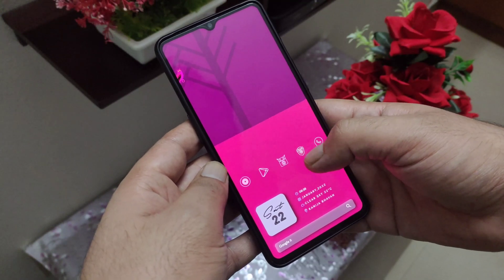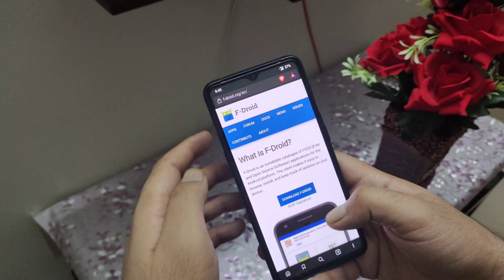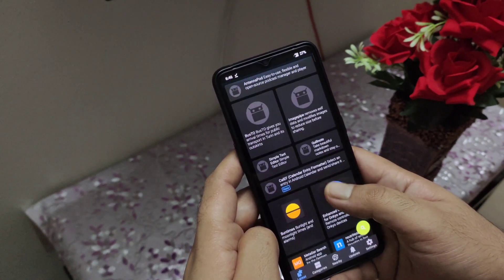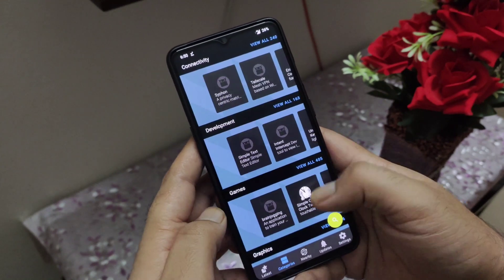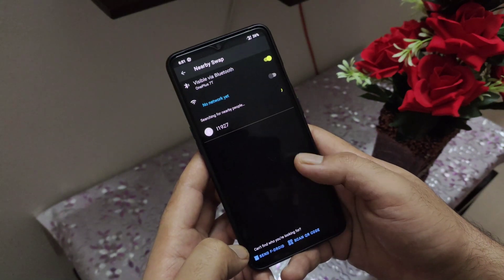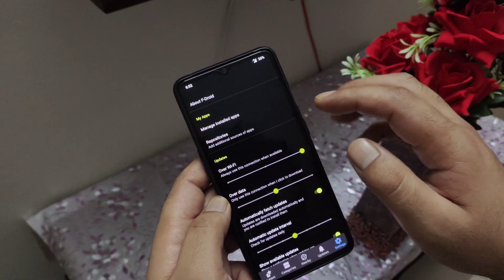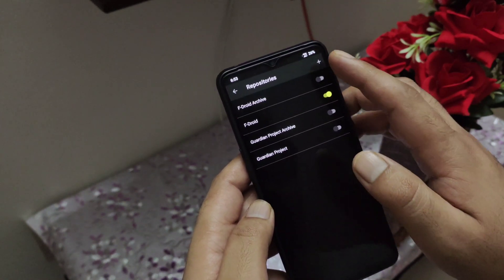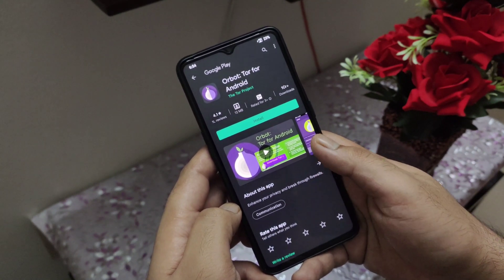F-Droid Guide | F-Droid App Store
This video is a simple guide on how to use f-droid app store in your android device. F-droid is an opensource repository which lets you browse and install opensource apps in your android device.

You can add these opensource repos to F-Droid